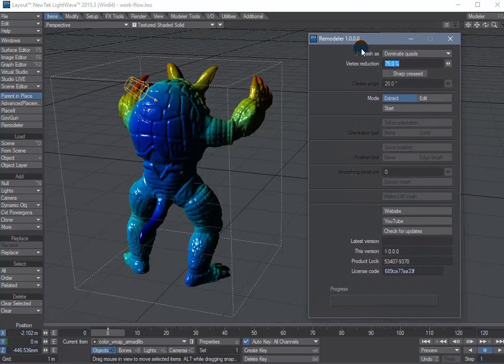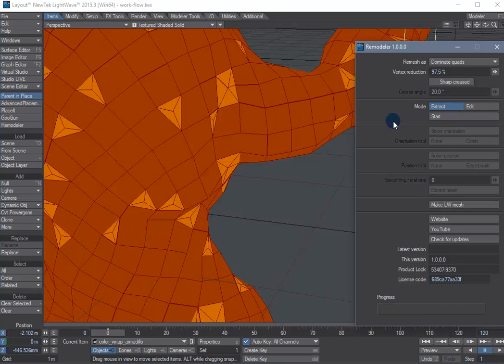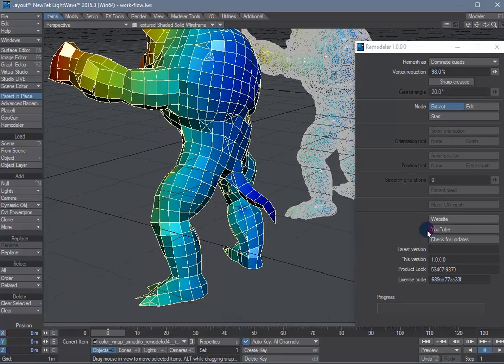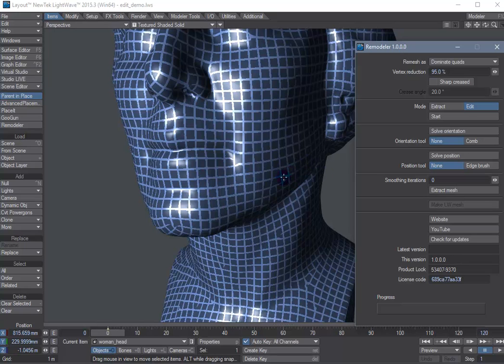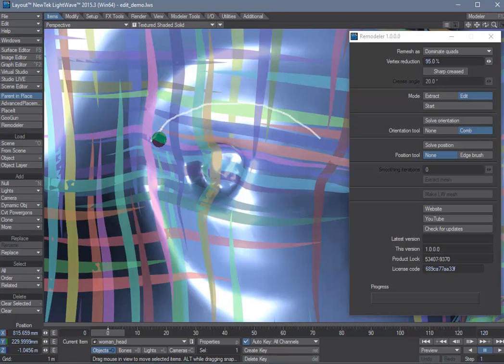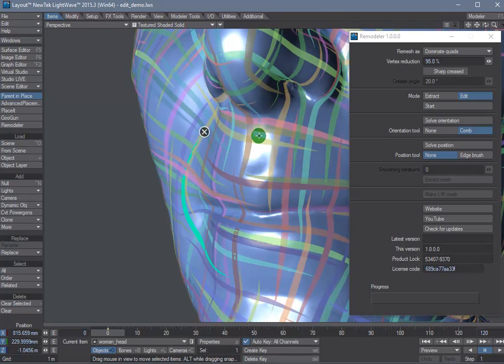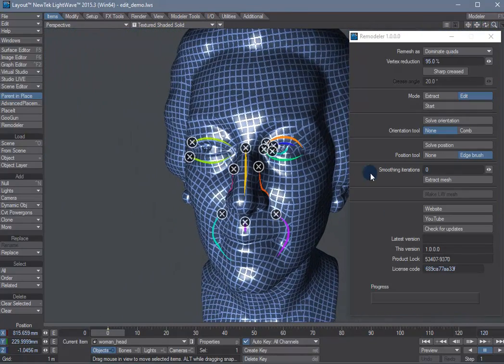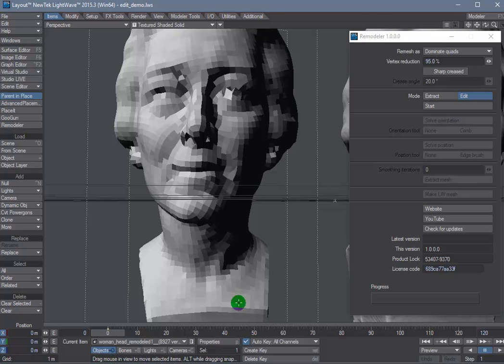LWRemodelerWorkflow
Features and workflow for LWRemodeler